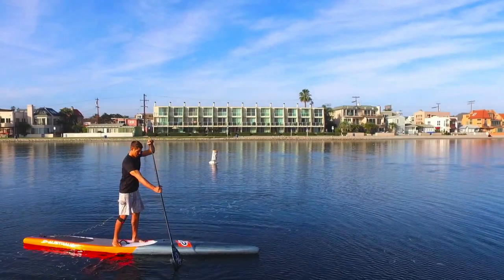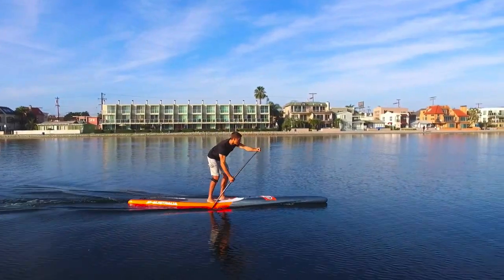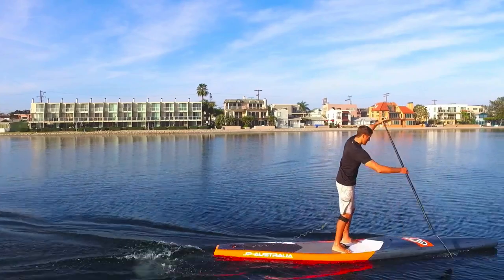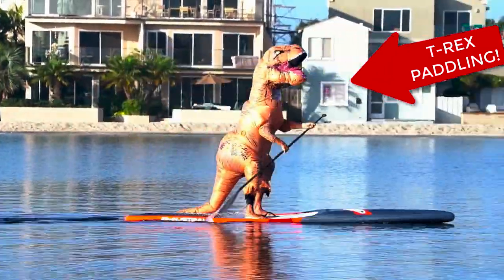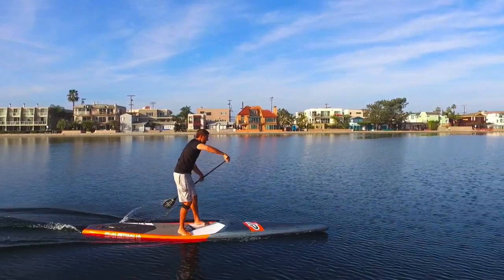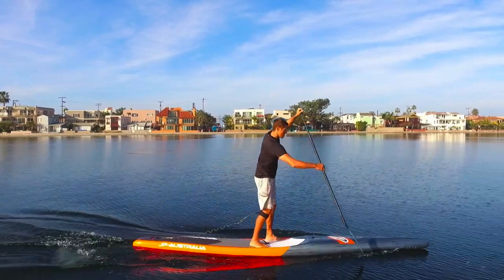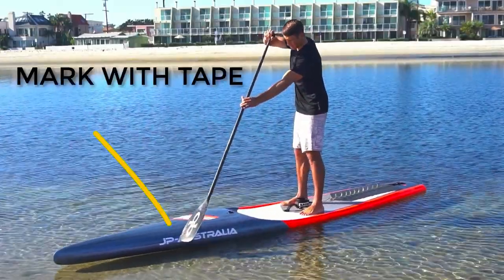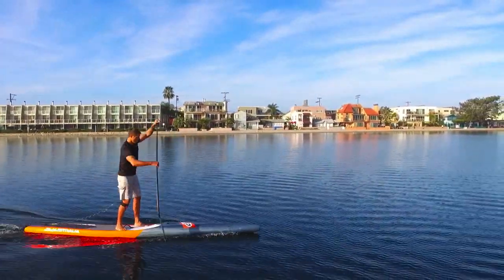Stand Up Paddle Technique: Lesson 3: Reaching to Initiate the Stroke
Have you ever seen a T-Rex paddle!? Watch this video to see for yourself. Not only will you be entertained, but you'll see a great example for why you need to reach forward with an extended arm at the start of your stroke.

A T-Rex paddling with their tiny T-Rex arms won't be able to reach very far. This is why the T-Rex will never be a great sup racer, sup surfer or sup foiler! Because he can't reach! And because everyone knows T-Rex's don't like the water.

Back on track...Reaching with a full extended bottom arm will allow you to make the most out of each of your stand up paddle strokes. Each phase of the sup stroke technique is critical and the reach may be one of the more important stages.